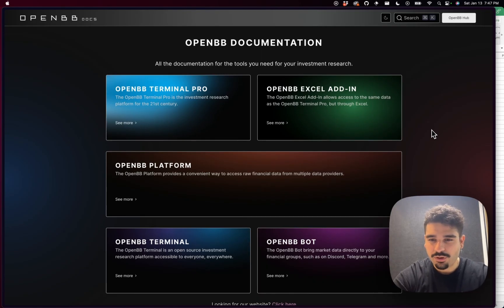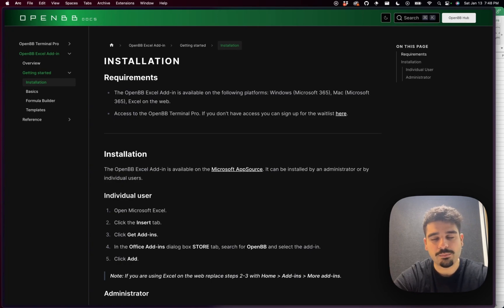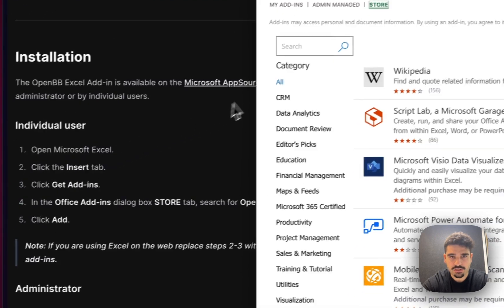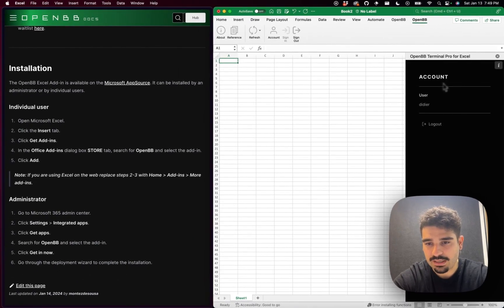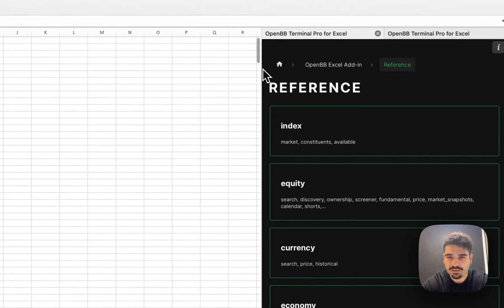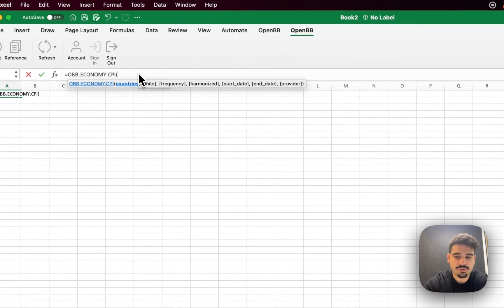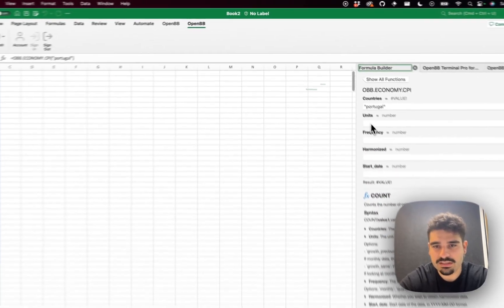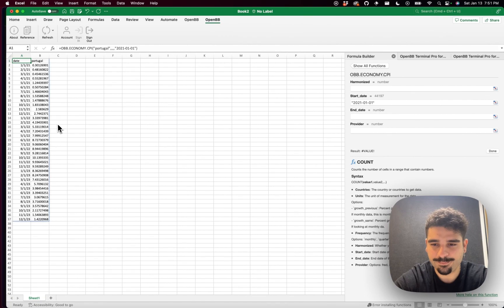OpenBB Add-In for Excel - Installation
As part of the Terminal Pro offering, you will be granted access to the Add-In for Excel. Learn how to get started and connect your Terminal Pro account today!

Sign up for the OpenBB Terminal Pro + Add-In For Excel early access